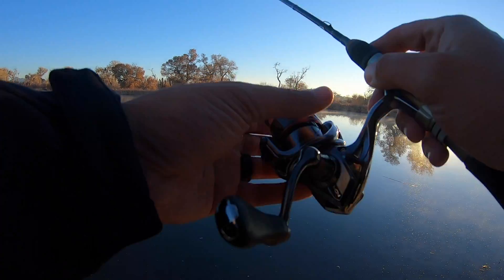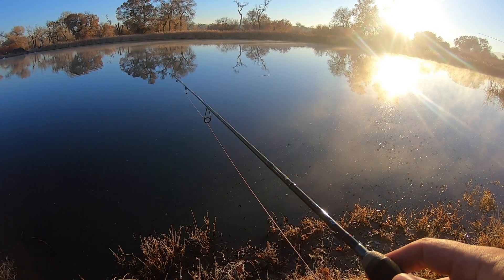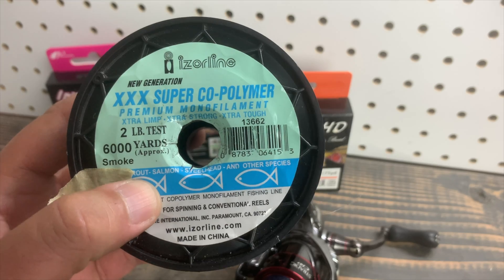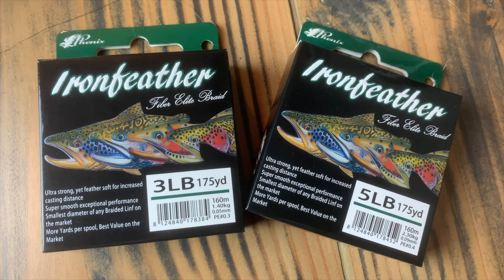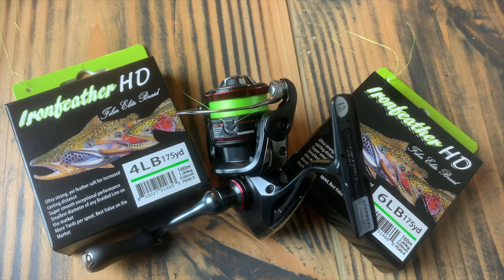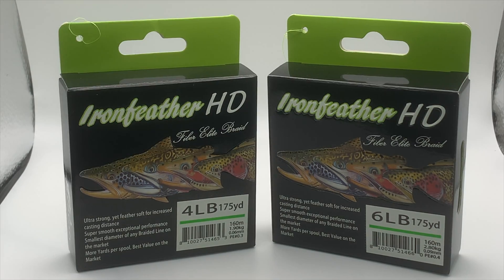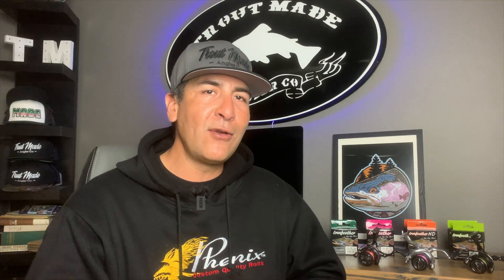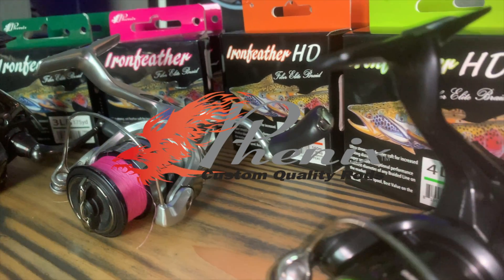TROUT BRAID REVIEW - New Phenix Ironfeather Elite Braid HD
What's Up, Anglers!?!

I've been trout fishing putting this fishing braid by Phenix Rods to the test for a while now! It's been a love hate relationship, especially when losing big fish early on as I was using the braid. Yea, that's right - I give an honest review of the ENTIRE PRODUCT line of Phenix's trout fishing braid! Check out this video and see if this will help you catch more trout!

Thank you for the recent love on the trout fishing etiquette video!

Enjoy the video! Stay Safe and Healthy! Love & Respect! GET MADE!

 - Mike

--- MADE BAITS Now Available! ---

Anglers! I'm giving away a Phenix Rod each month! Along with baits, merch and VIP discounts at the best local companies in the game!

—MUSIC—
All music is licensed through a creator subscription.

—SHOUT OUTS —
To All the MADE 1’s! With out You I ain't sh*t!
To My "Wife" I Love You.
Phenix Rods - Thank you For the Amazing Opportunity!!!

Thank you, Anglers!
- Mike